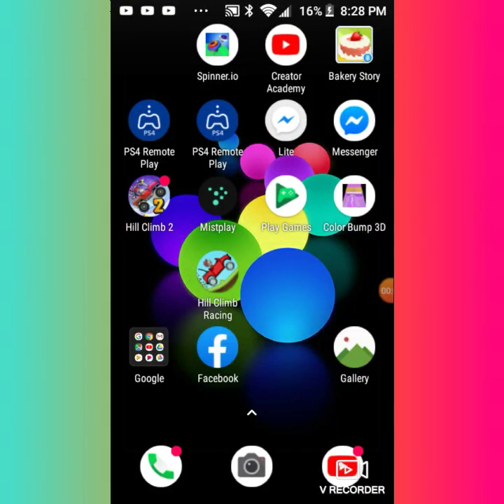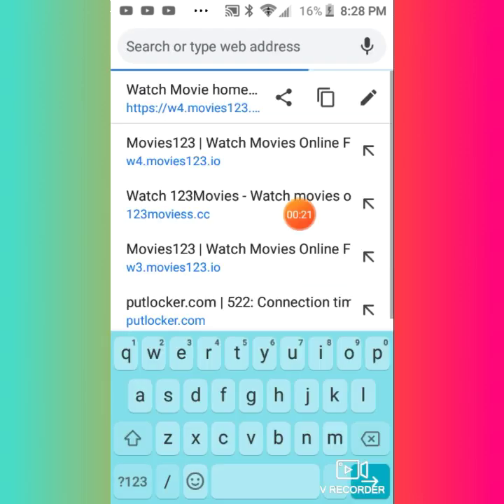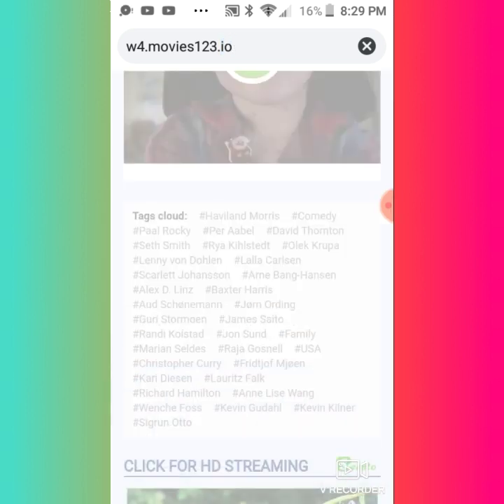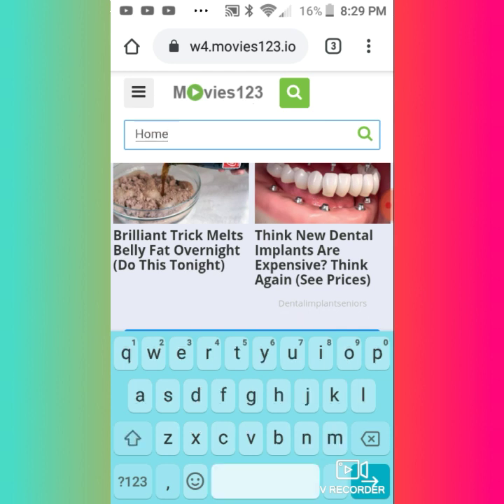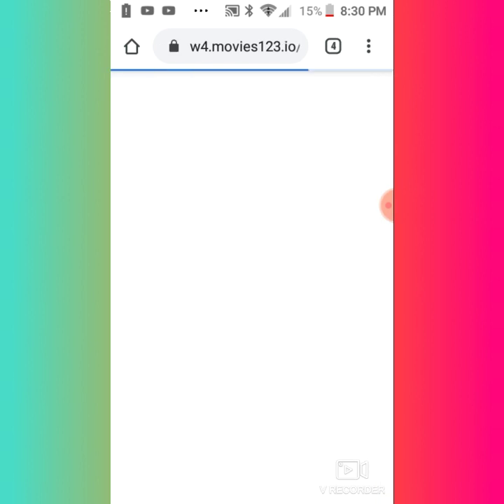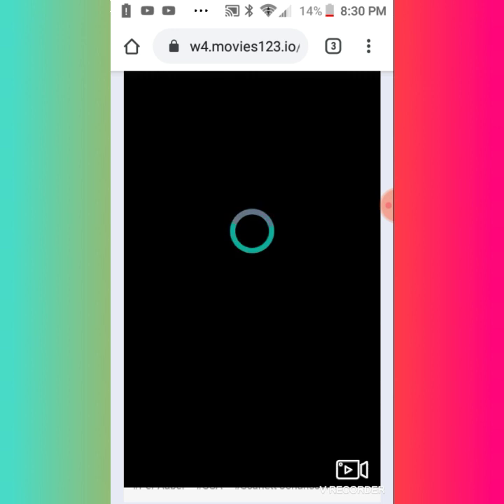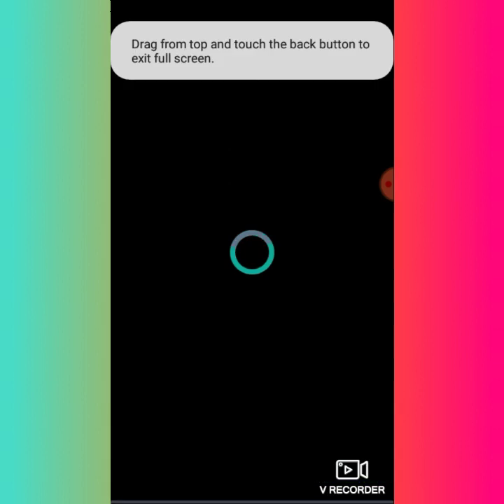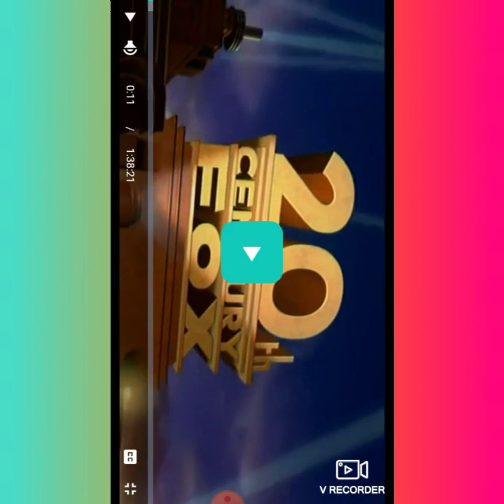How to watch movies and shows for free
Get movies and shows for free